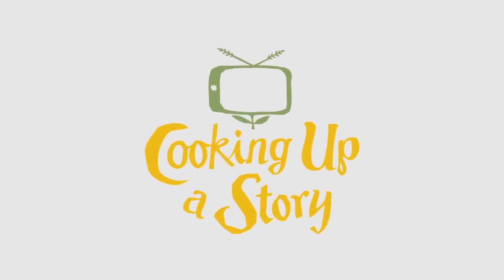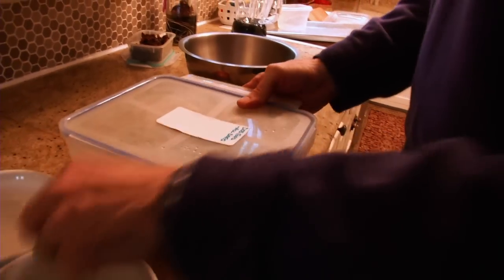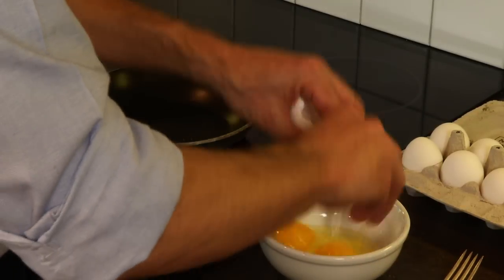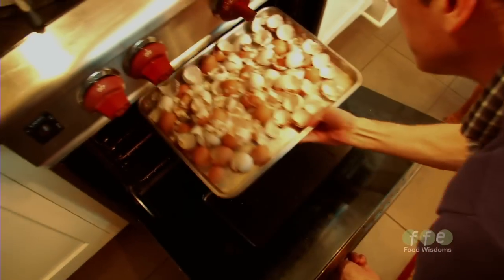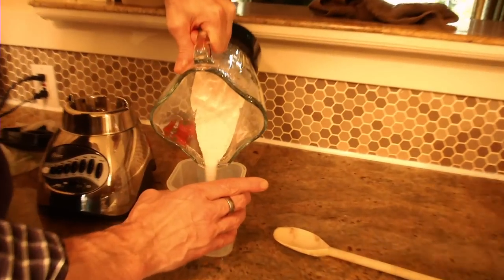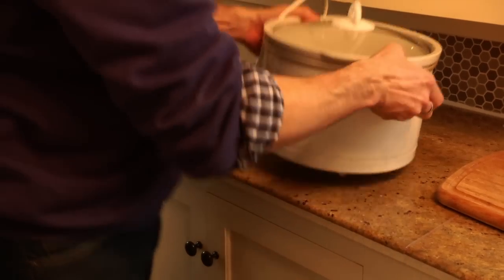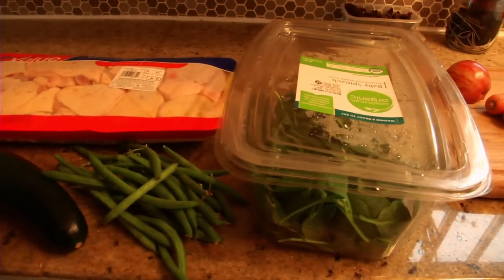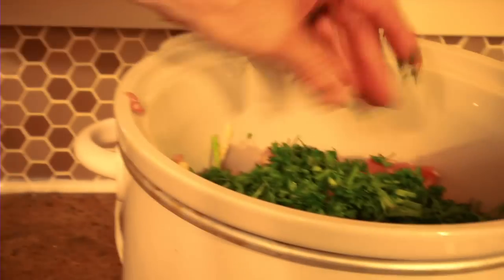Healthy Foods to Feed Your Dog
According to Rick Woodford, author of Feed Your Best Friend Better, cooking the right homemade food for your dog helps provide a greater variety of amino acids, vitamins, and especially phytochemicals and antioxidants that "help determine the long-term health of a dog." He points to foods like carrots, red bell peppers, and spinach as foods rich in these essential ingredients.  Read the full post on Cooking Up a Story